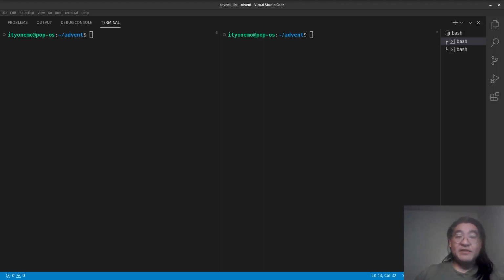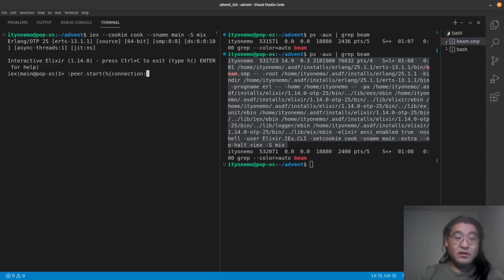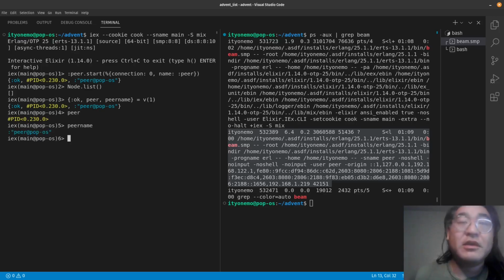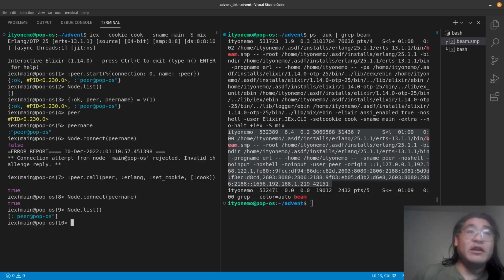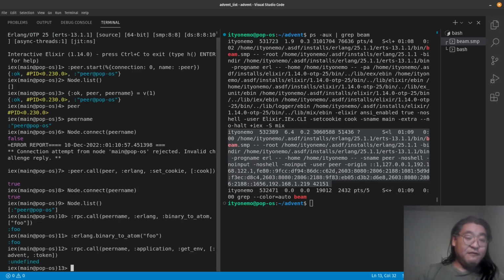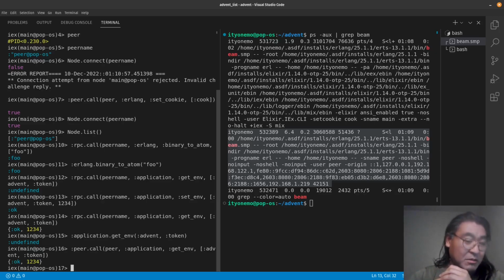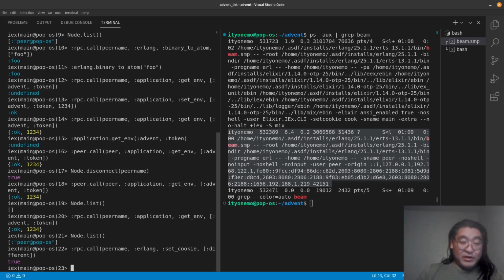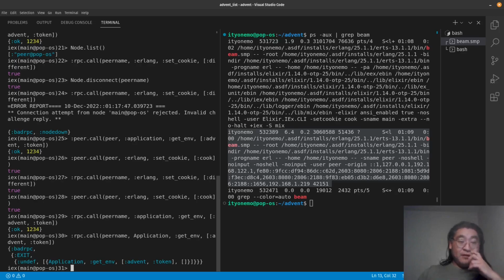Using the :peer module to start a BEAM virtual machine: Advent of Elixir day 12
Here's how to bootstrap a BEAM virtual machine to test clustering code.